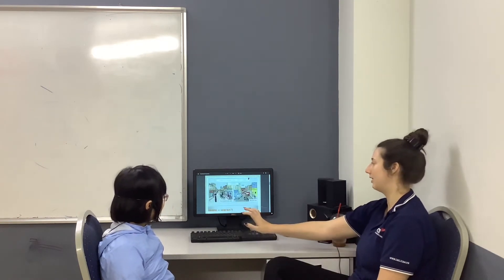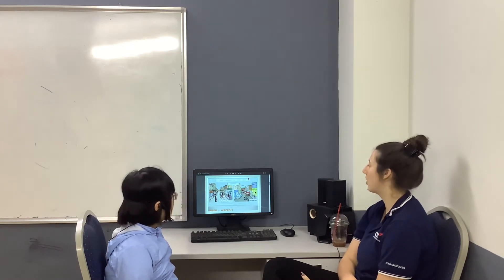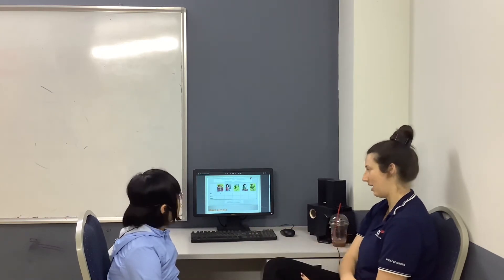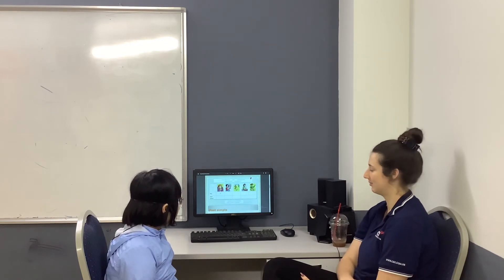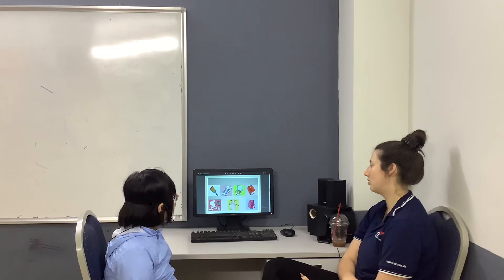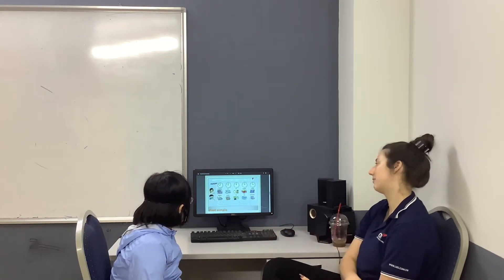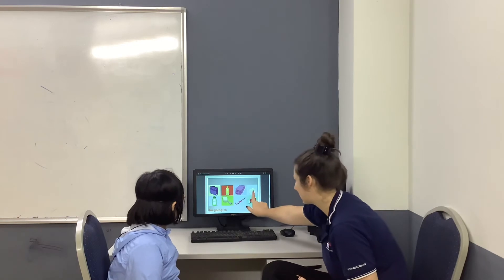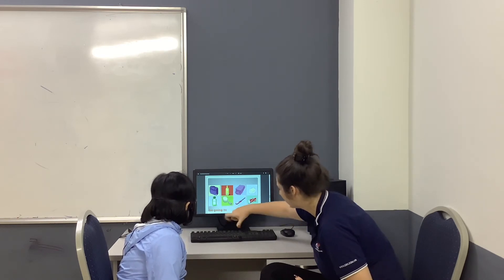CEC | Test In March | Video Test 3 | Nguyễn Khánh Thy